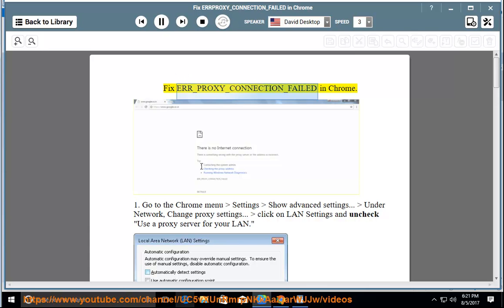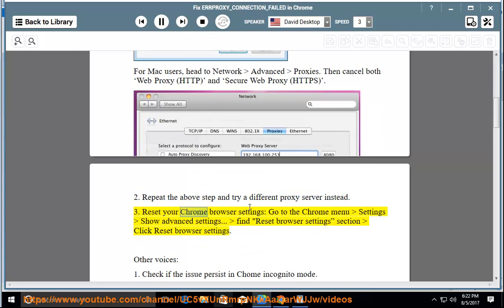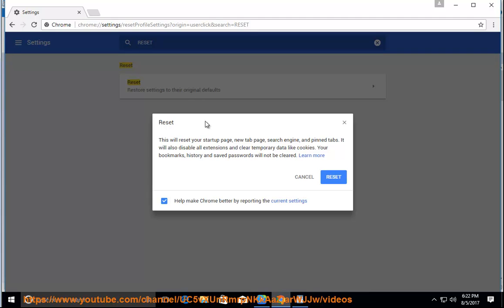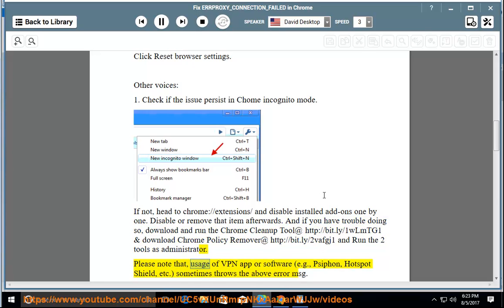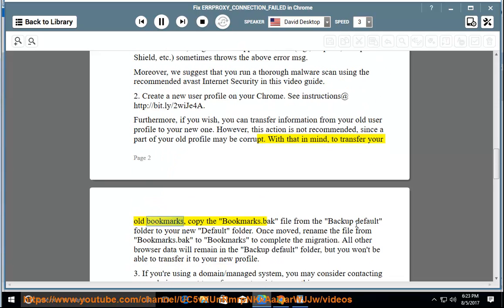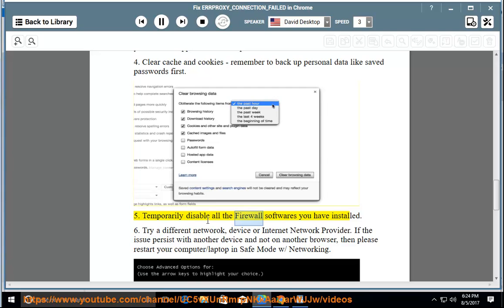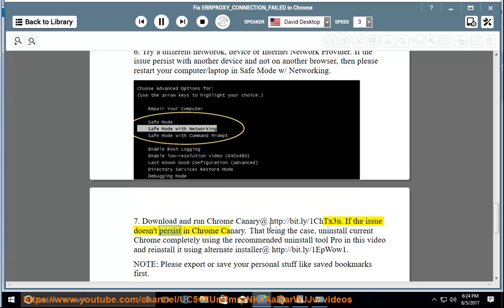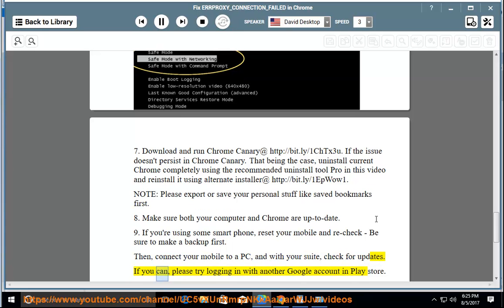Fix ERR_PROXY_CONNECTION_FAILED error in Chrome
This vid helps Fix ERR_PROXY_CONNECTION_FAILED while using Chrome to open some site/page.

Run avast Internet Security@ and perform a malware check.
Run the below uninstall tool Pro (works for Windows) @ so U can uninstall Chrome effectively. Learn more?

Fix High CPU Usage & RAM Leakage
Fix You appear to be offline logging
Fix Incorrect Username or Password